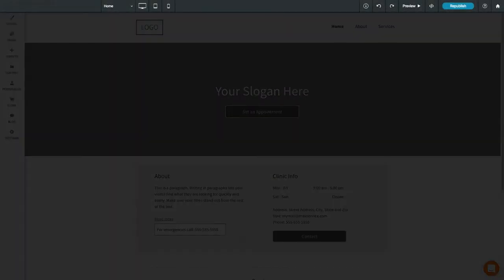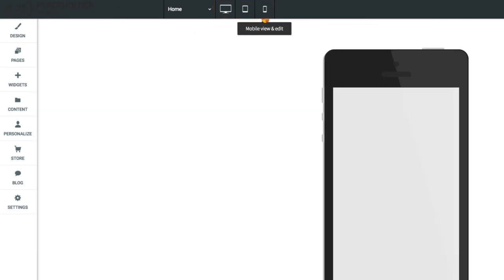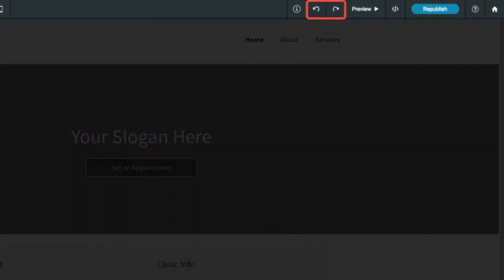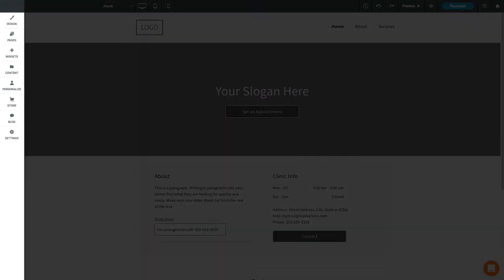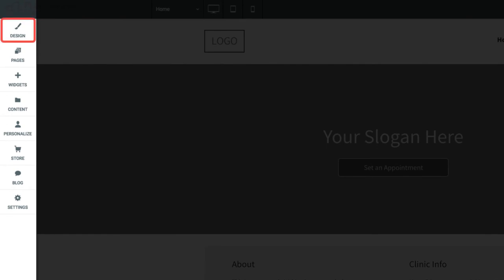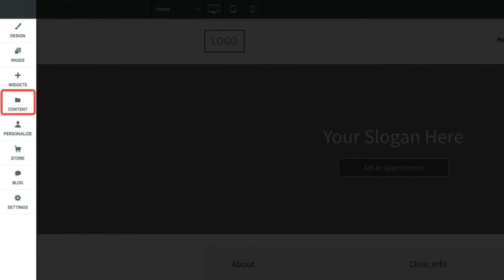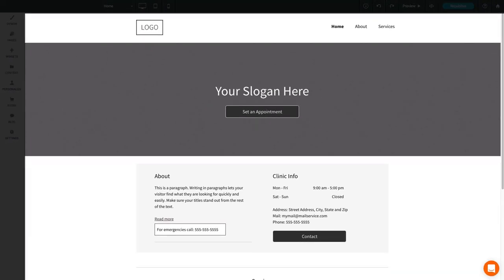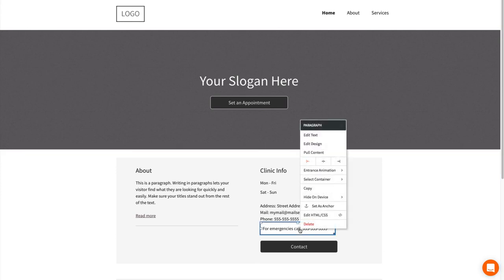Learn How to Navigate the Website Editor on Websites Made Simple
Getting comfortable with the tools to edit your Aespire Websites Made Simple site is very important. Here we show you around so you know more about how to navigate through your editor so you can build and customize your mobile and responsive business or personal site.

Learn about great features for building your own website and customizing your site with widgets you can add to give your site more functionality.

Aespire Simple & Powerful Website Builder for Every Business.

The Aespire Websites Made Simple Platform works for:

Restaurants, Boutique Shops, Small Businesses, Retail Shops, Beauty Salons and Spas, Medical Clinics and Wellness, eCommerce Businesses get a website that grows with their business.

Free web design templates for Technology and Software Companies, Service Companies, Manufacturers, Real Estate Agents, Medical Groups, Law Firms, Independent Lawyers, Legal offices.

Entrepreneurs, Solopreneurs, Startup Companies, Authors, Publishers, Consultants, Medical Professionals, Financial Advisors, Business coaches save time and money with easy-to-build StoryBrand Certified Guide approved website design themes and StoryBrand sections.

Aespire Websites Made Simple powers Churches and Ministries, Private Christian Schools, Private K-12 Schools, Local Charities, Philanthropic Foundations, Social Enterprise, Community Foundations to advance their cause and connect with donors and champions.